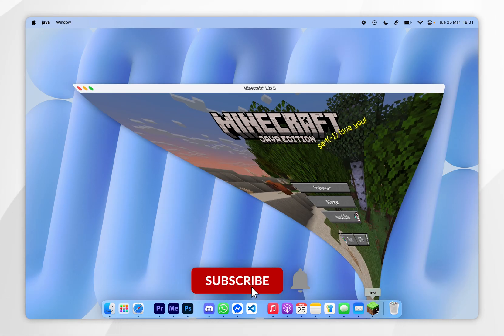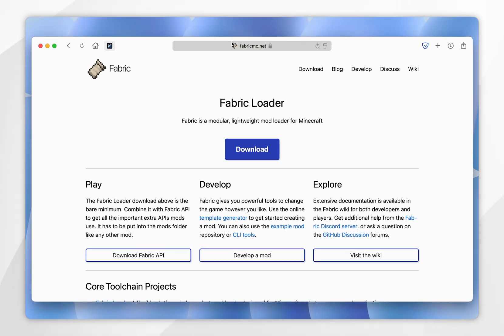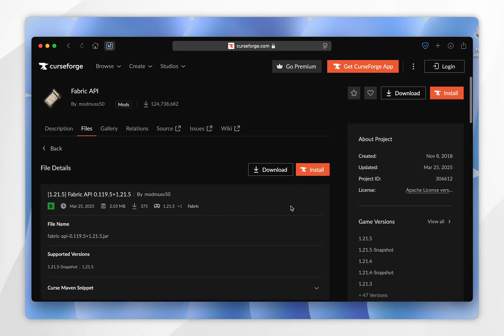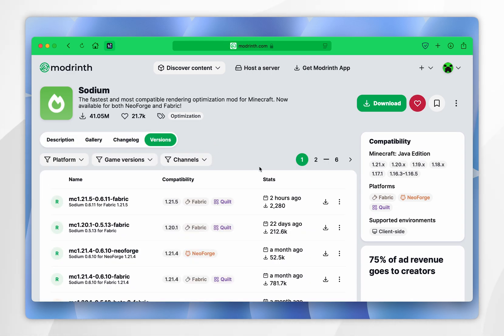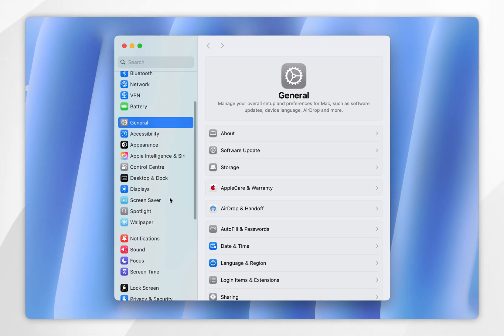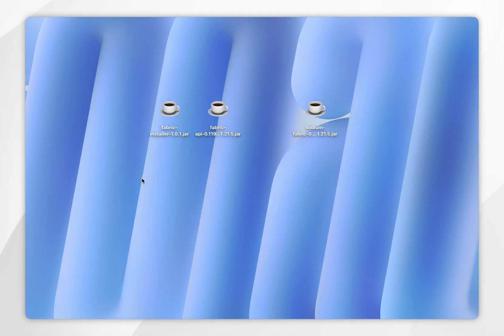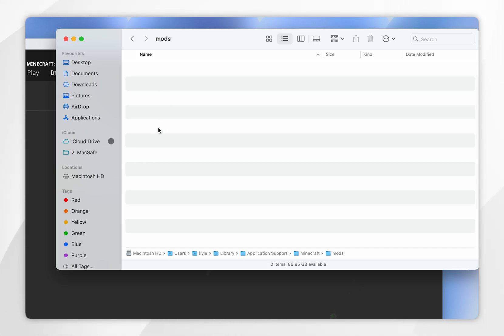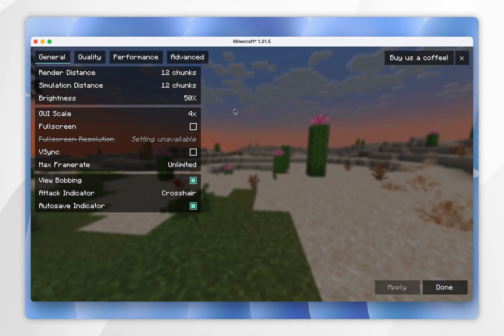How To Install Fabric Mods Minecraft 1.21.5 On Mac | Easy Guide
Today, you will successfully learn how to download and install Fabric and Fabric mods such as Sodium to Minecraft version 1.21.5 or any other version. It's important to note that you will need to have Java installed to your Mac to install Fabric.

CHAPTERS
00:00 - Introduction
00:06 - Java Requirement
00:13 - Download Minecraft Version
00:33 - Download Fabric
00:51 - Download Fabric API
01:32 - Download Fabric Mods
02:17 - Install Fabric
03:19 - Install Fabric API & Mods
04:08 - Play Minecraft Modded
04:40 - Closure